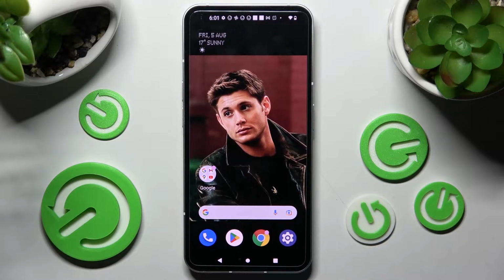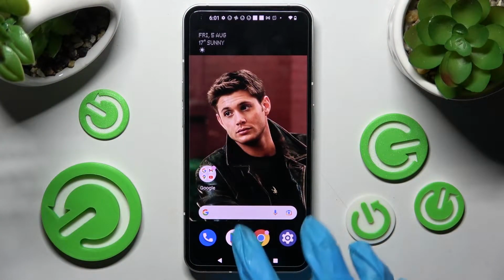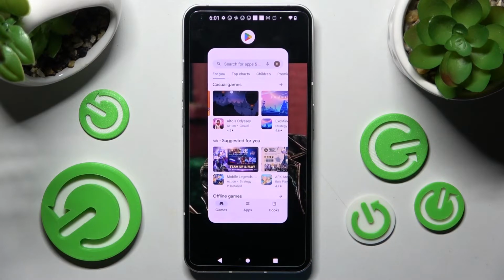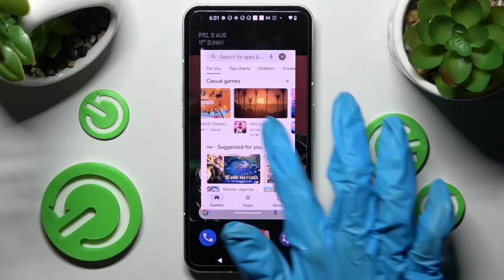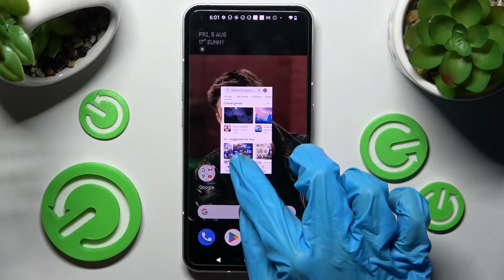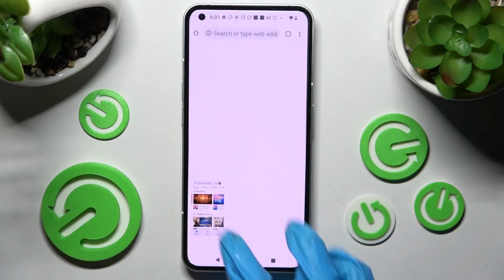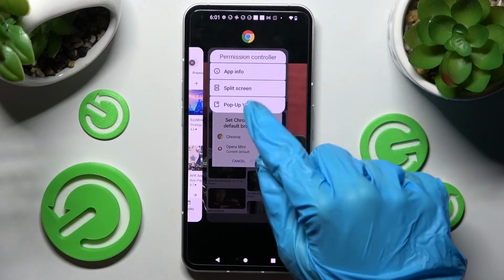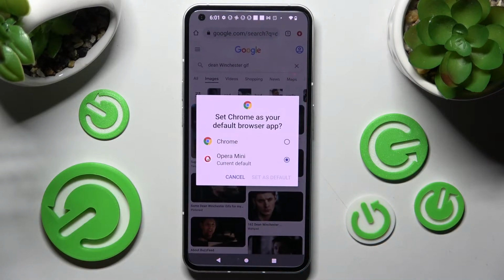How to Open Apps in the Pop Up View on NOTHING Phone (1) - Floating Windows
Learn more about the NOTHING Phone (1):
In this video tutorial, we are going to demonstrate how you can turn on the pop up view for apps on your NOTHING Phone (1) smartphone. Thus, if you are interested in learning how to put the apps into floating windows mode on the NOTHING Phone (1) mobile device, we kindly invite you to watch this video. Please enjoy!

How to open apps in the floating windows on NOTHING Phone (1)? How to put the apps into a pop up view on NOTHING Phone (1)? How to put the apps into floating windows mode on NOTHING Phone (1)?